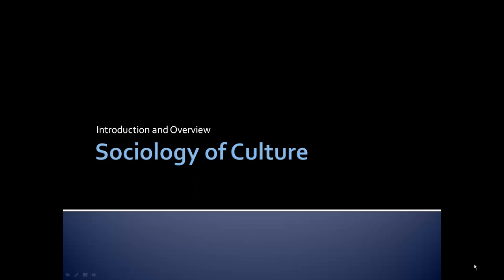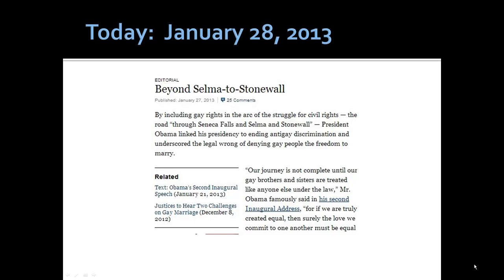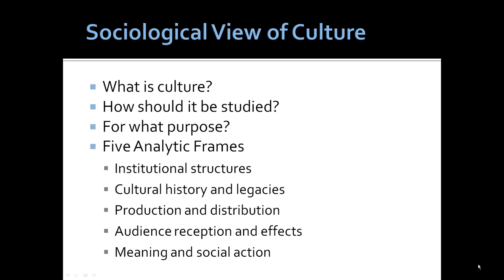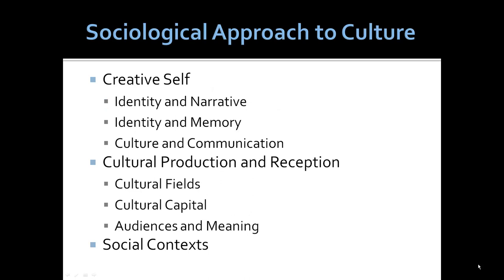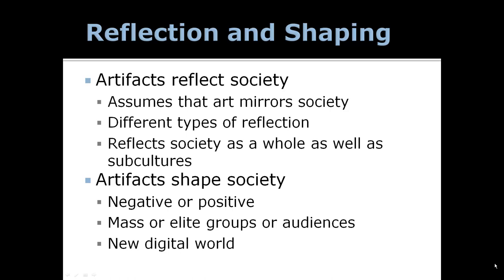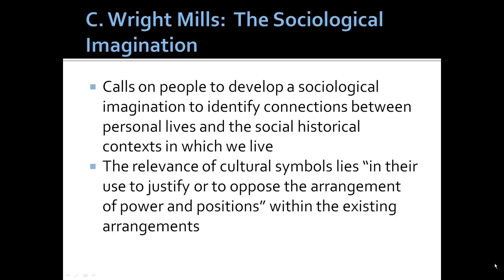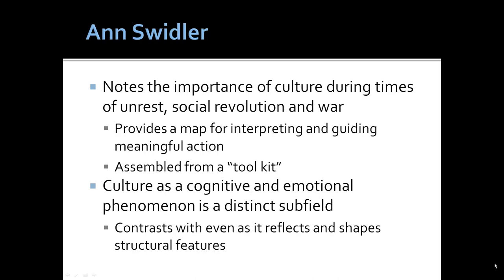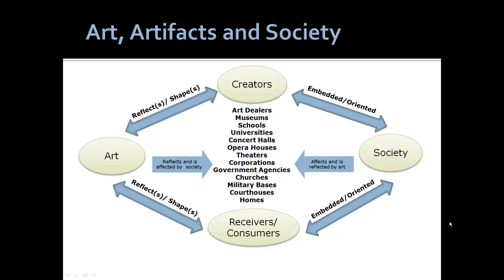The Sociology of Culture: An Ice Breaker-- BR Walters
An overview of the sociology of culture course and introduction to an ice breakder